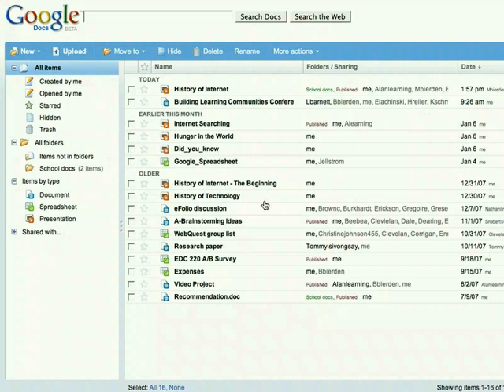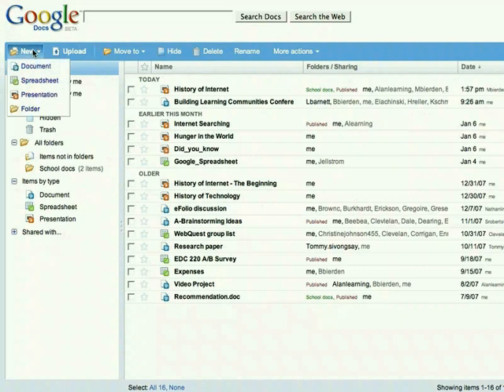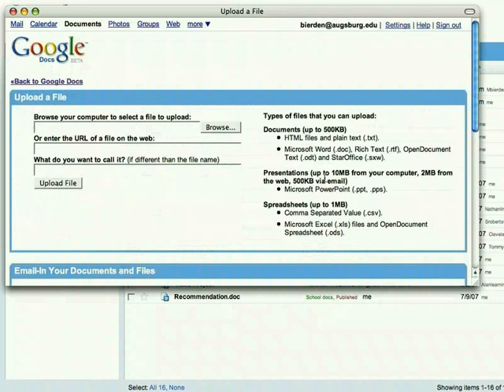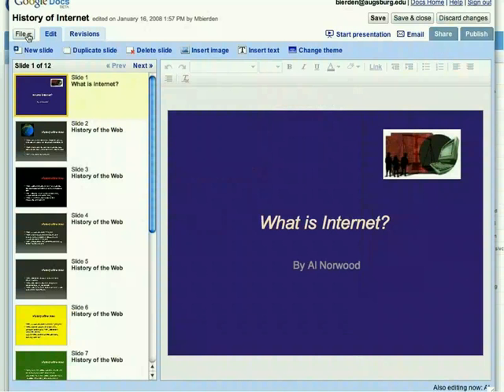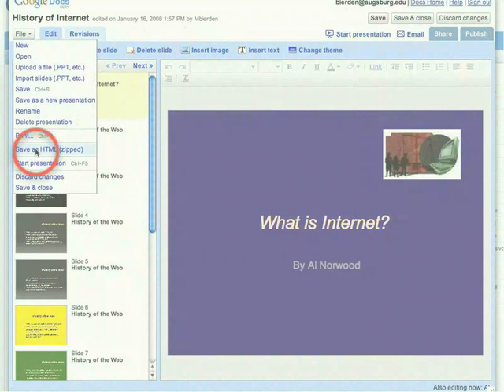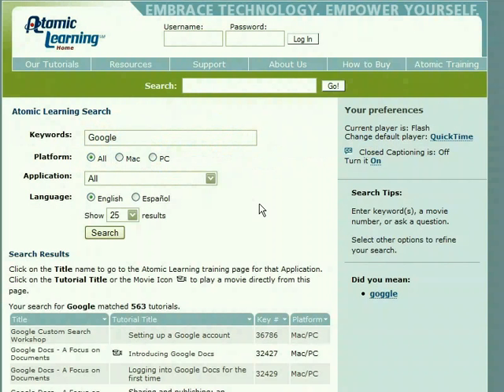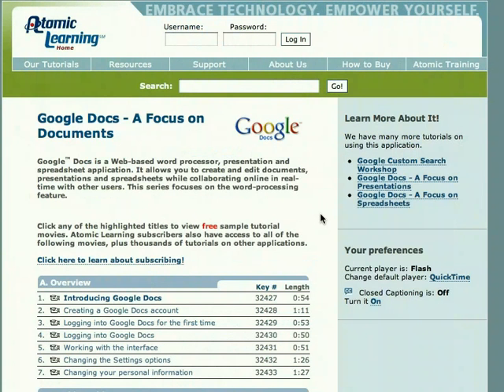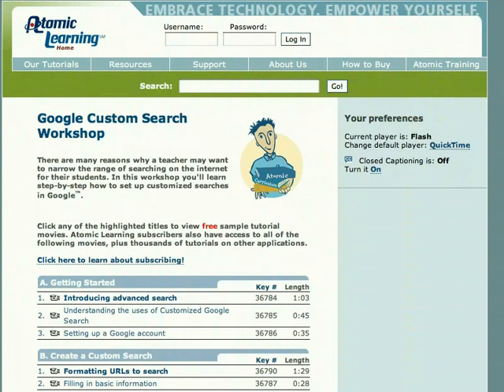Introduction to Google Presentation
Google™ Docs is a Web-based word processor, presentation and spreadsheet application. It allows you to create and edit documents, presentations and spreadsheets while collaborating online in real-time with other users. This series focuses on the presentation feature.